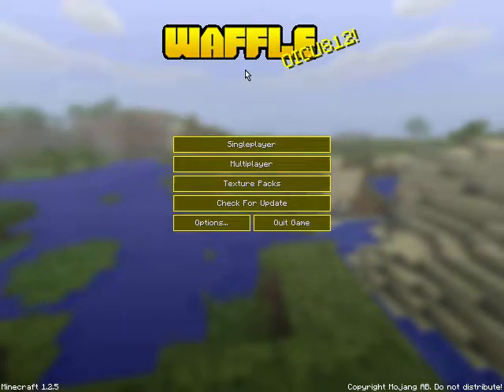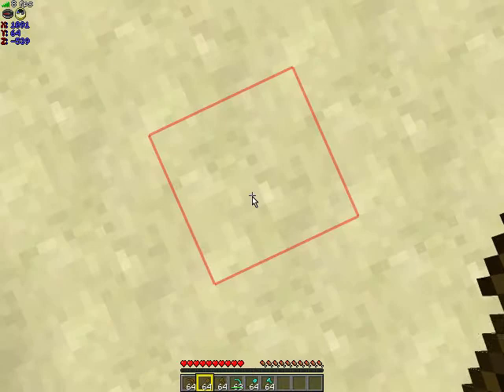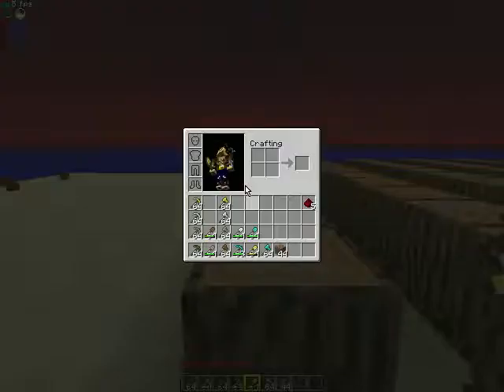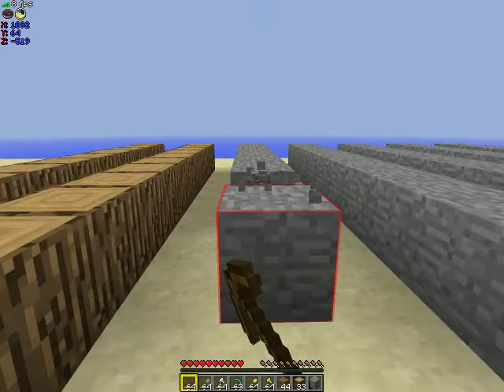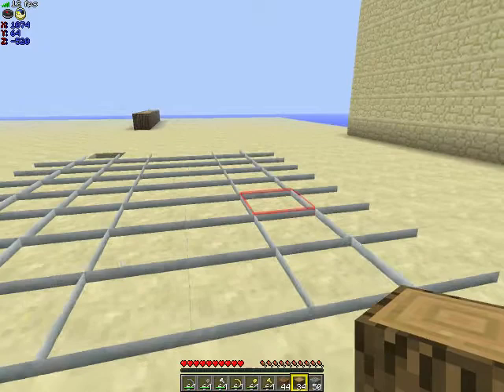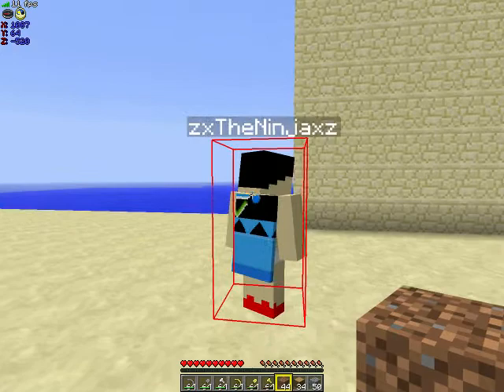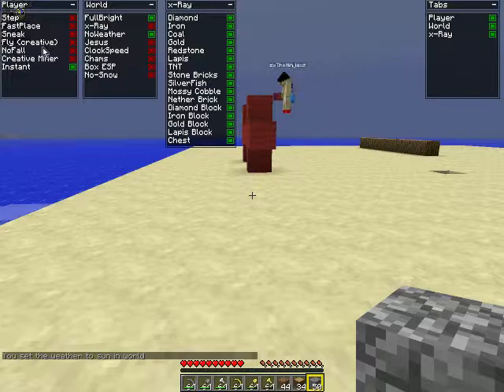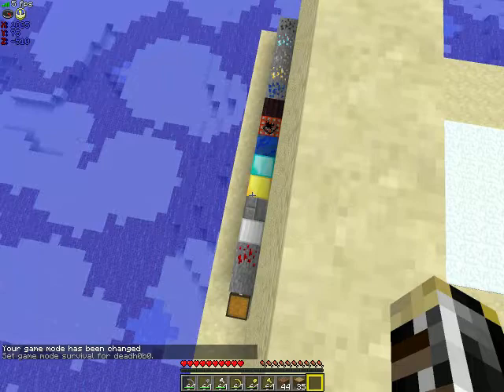Minecraft: Waffle Client...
hey guys this is my client now it is better and amazing. some of the keybinds in the controls do not work because i do not have them set.